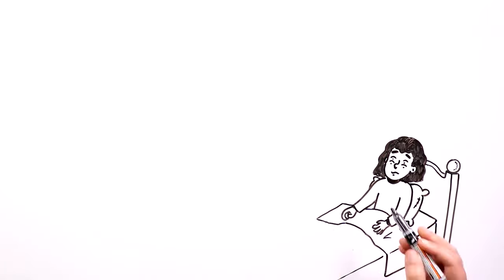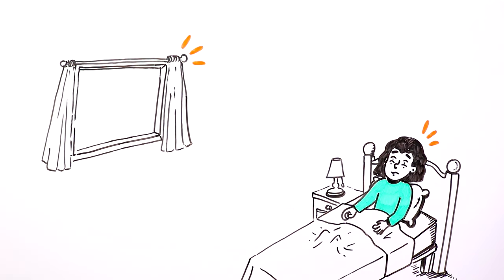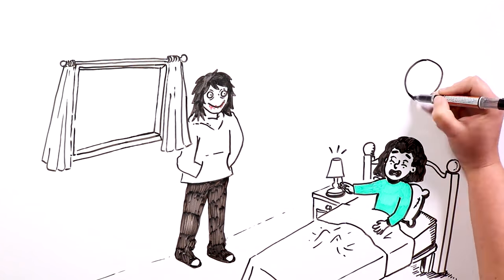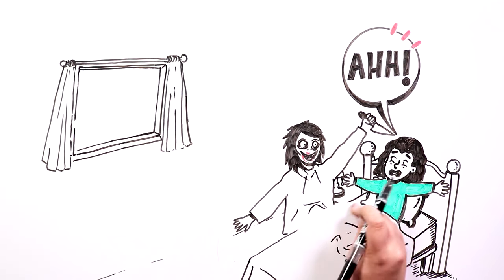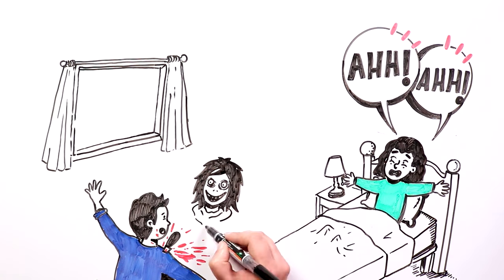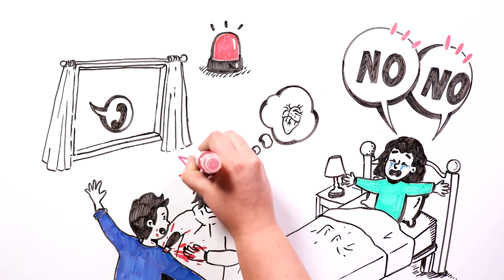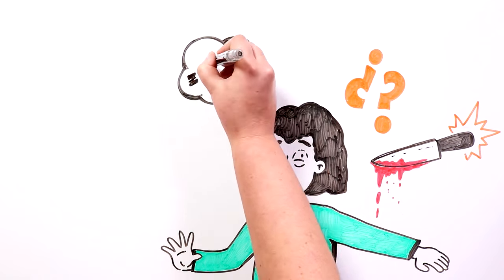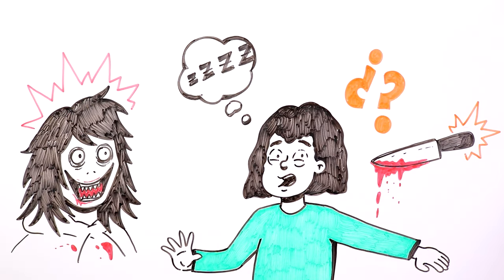THE GIRL WHO SURVIVED JEFF THE KILLER | Draw My Life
There is a testimony circulating on the Internet that left us horrified… a girl who claims to have survived an encounter with Jeff the Killer. Don't miss it!